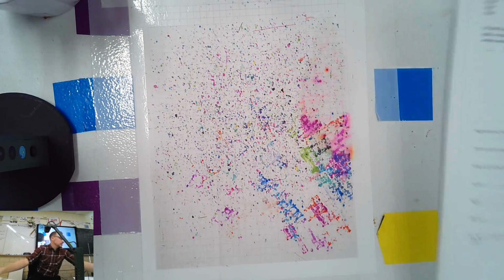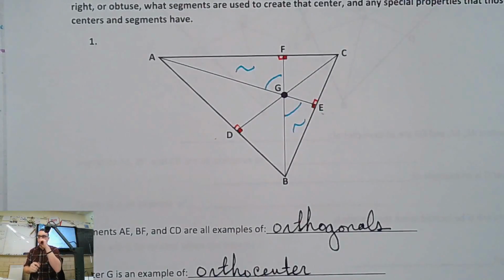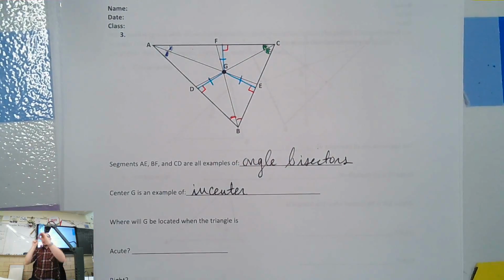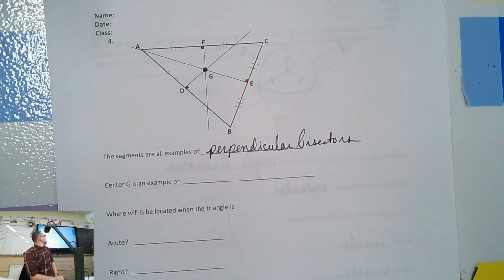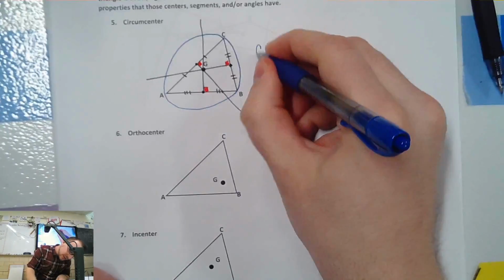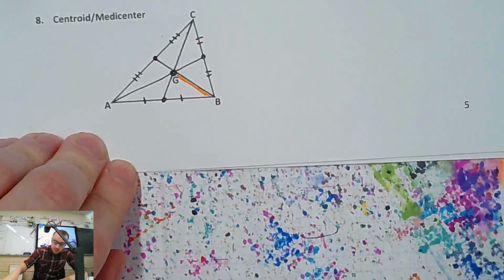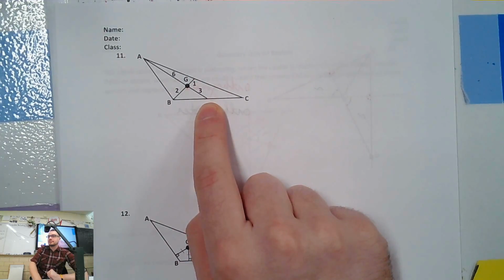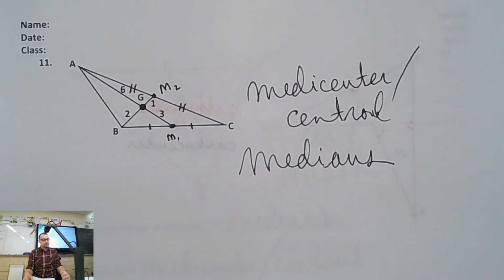Geometry P3 Quiz #4 Review 2.20.20